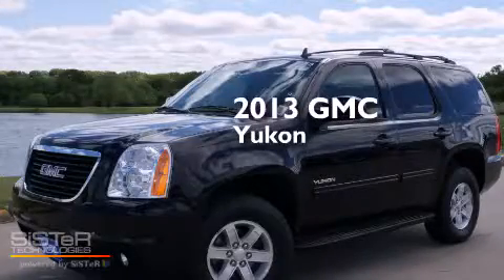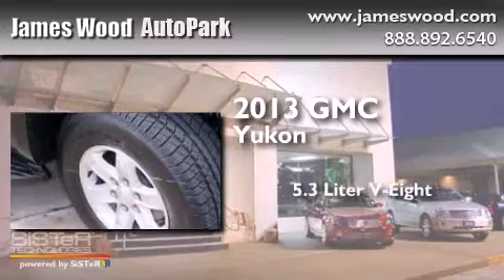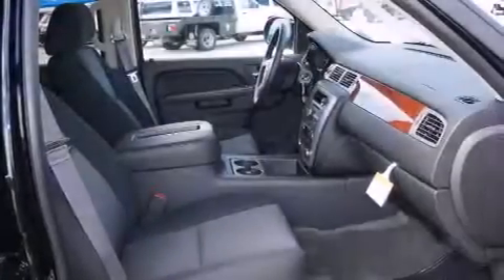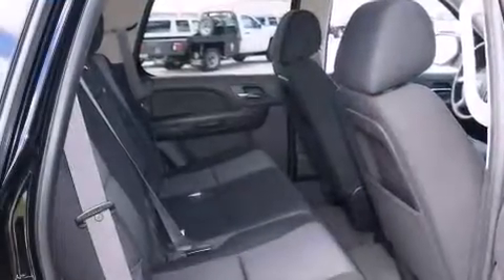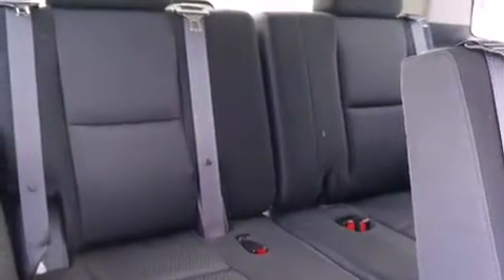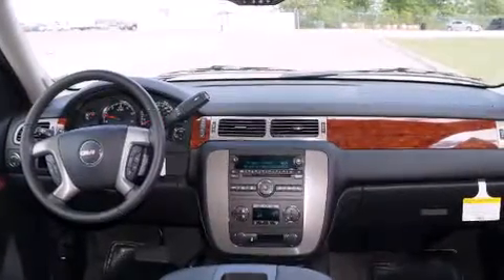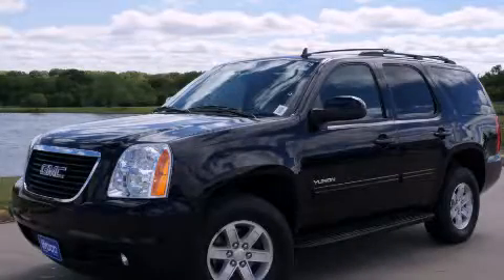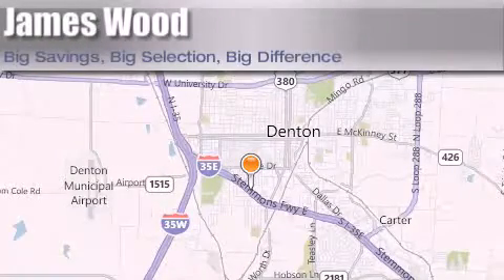2013 GMC Yukon Decatur TX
We've been honored to serve the Denton TX area , we promise that your experience at our dealership will exceed your expectations ! Year : 2013 Make : GMC Model : Yukon Engine : 5.3L 8 Cyl. Sequential-Port F.I. Trans . : 6-Speed Automatic Exterior : Onyx Black Miles : 10 Stock : 232468 James Wood Autopark I35E South Denton , TX 76205 Welcome to James Wood - your source for quality new and used cars from Buick , Cadillac , Chevrolet , GMC , Hyundai , and Pontiac . With two north Texas locations to serve you - Decatur and Denton - our new and used car sales force is ready to assist with your next new or used car purchase . We have a large inventory of new and used cars ready for delivery today . Proudly serving the Dallas and Fort Worth Metroplex ! The James Wood Auto Group's business philosophy is to provide our customers with quality Chevrolet , Pontiac , Hyundai , Buick , GMC , and Cadillac cars , trucks and SUVs , but also provide great value and service . We are celebrating 30 years in the automotive business in the Dallas - Ft . Worth , Texas area , and it is our policy to treat every visitor that enters our Chevy , Pontiac , Buick , GMC , Hyundai , and Cadillac dealership doors as an honored guest without exception . The bottom line is we work hard every day to provide a friendly and professional sales experience for the car or truck buyer , quotes Mr . Wood . Every customer deserves that and we guarantee that you'll find it at the James Wood dealerships . 2013 GMC Yukon Denton TX